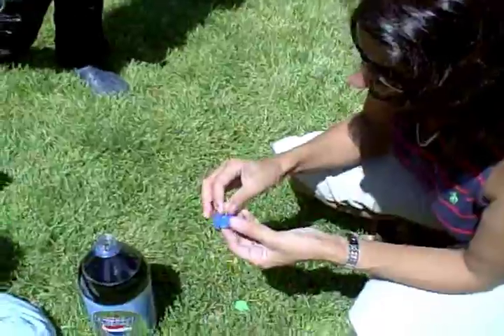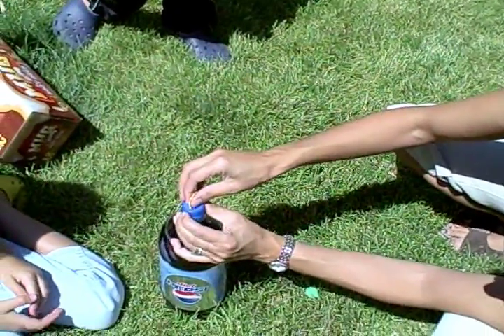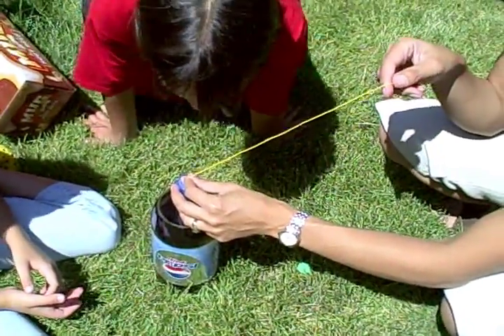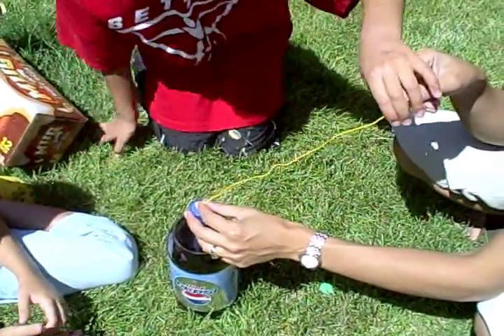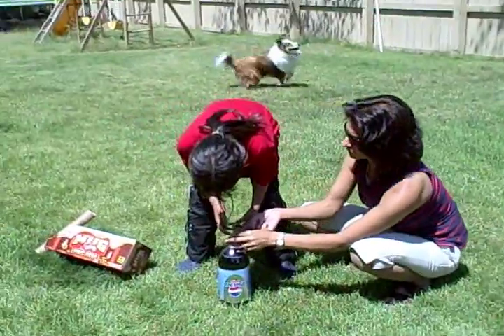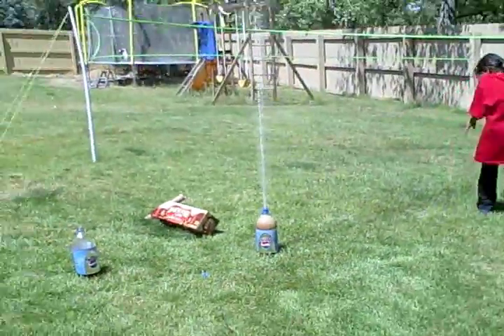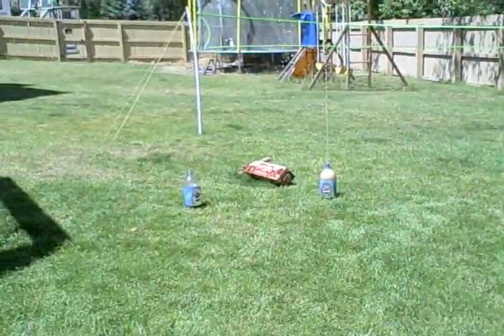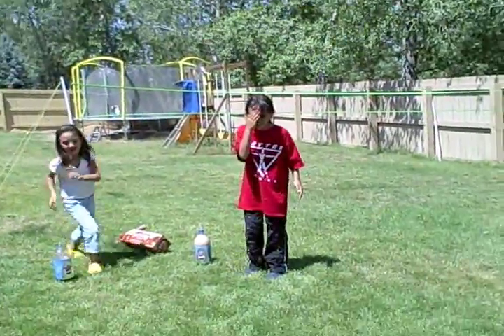Backyard Science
The old Mentos-and-Diet Pepsi trick.